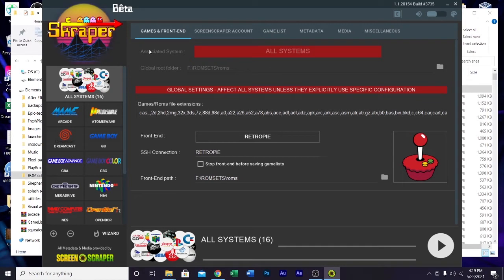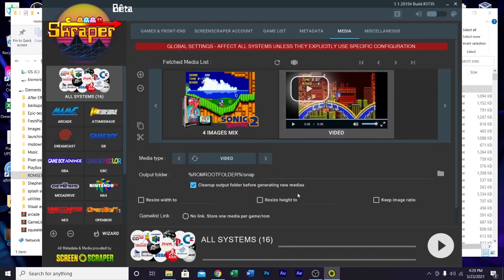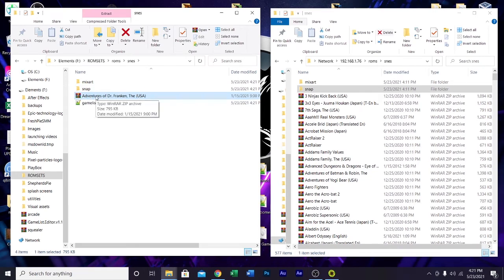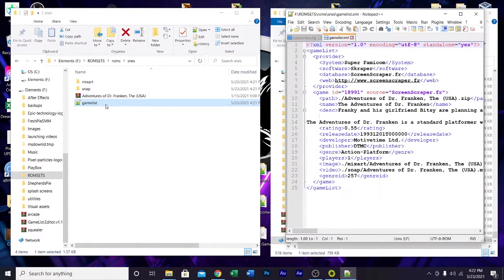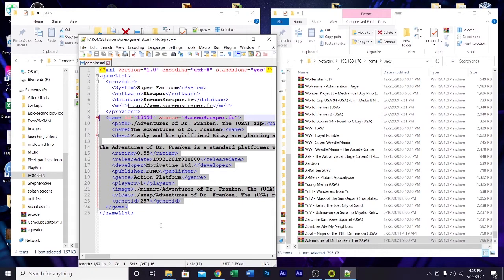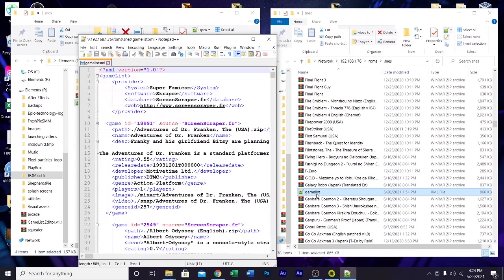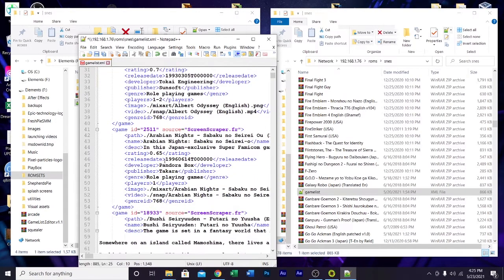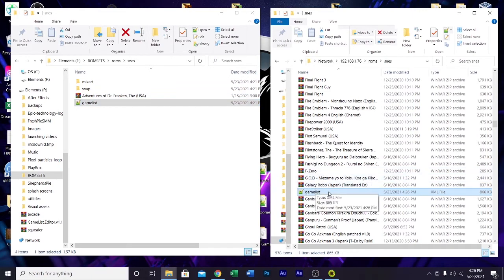How to Schmoo SCRAPING and GAME ADDS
The easiest and safest way to scrape new games and add them to your Schmoomer's image.  This method works with any RetroPie build.